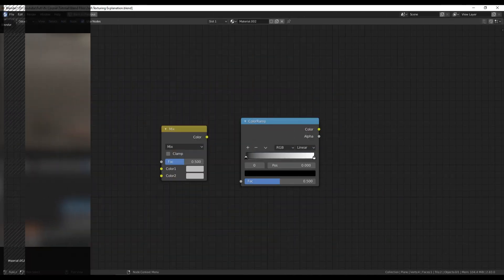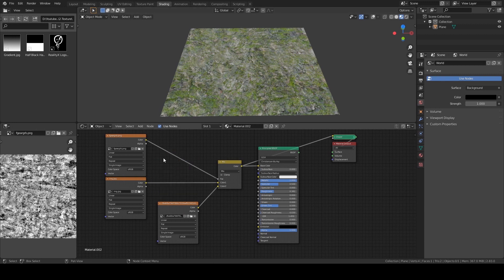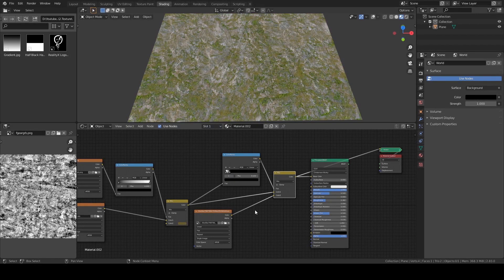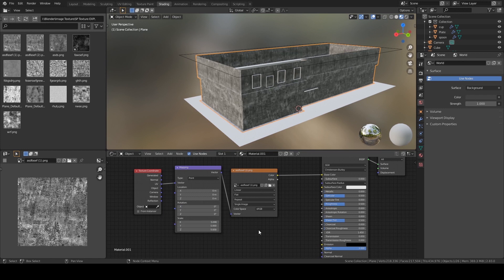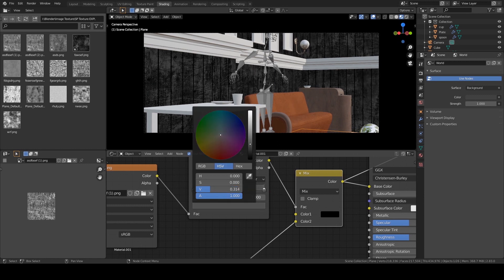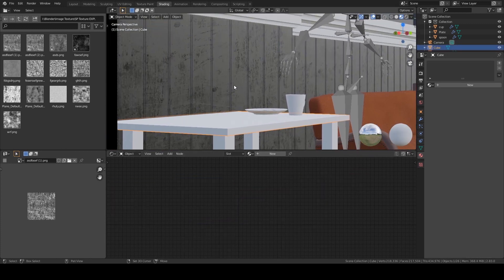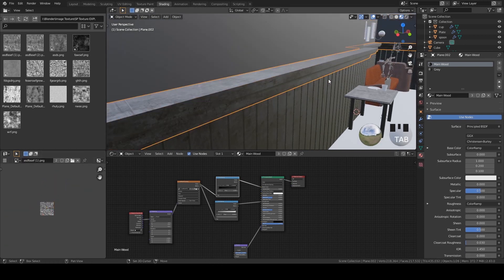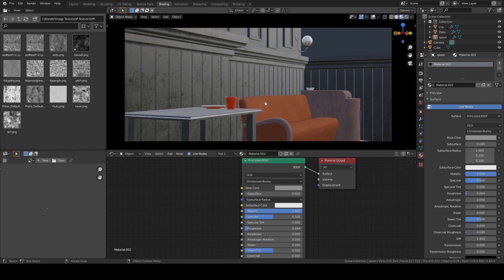Blender VFX Full Course | Part 2 (Texturing)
Thankyou Guyz for your Support and In this video, I talk about texturing and Whats happen behind the Scene.